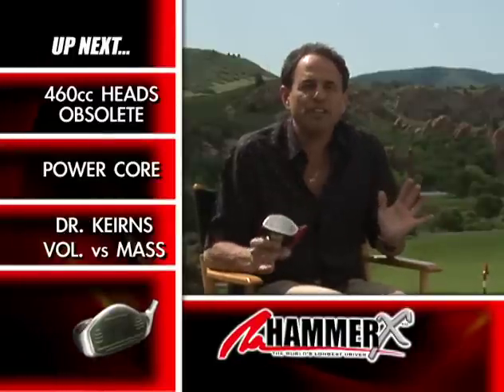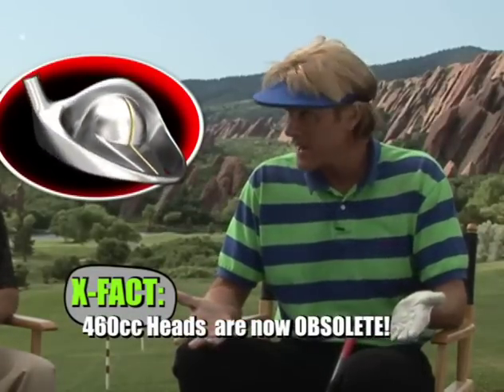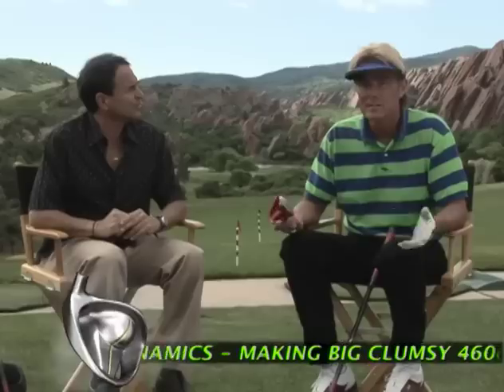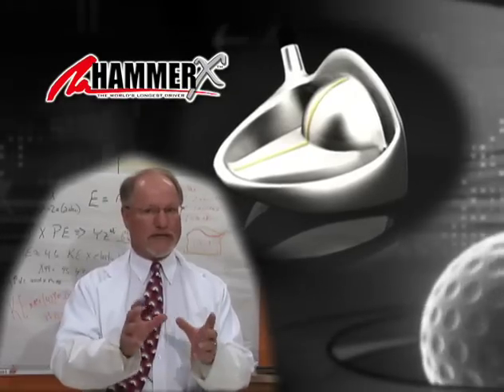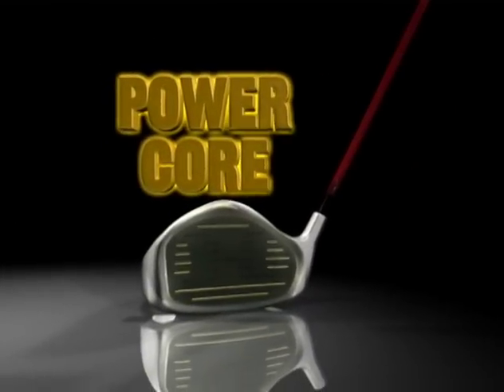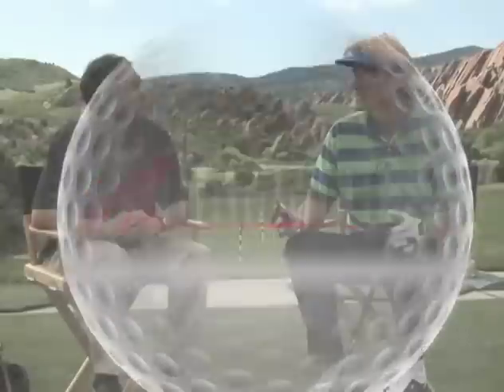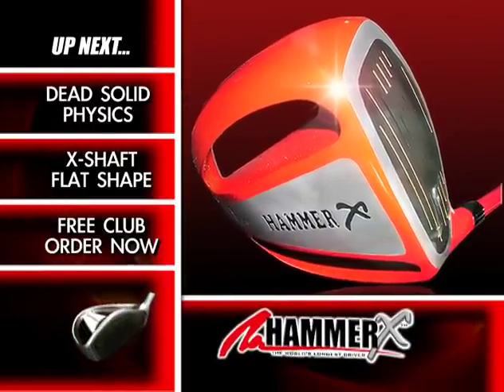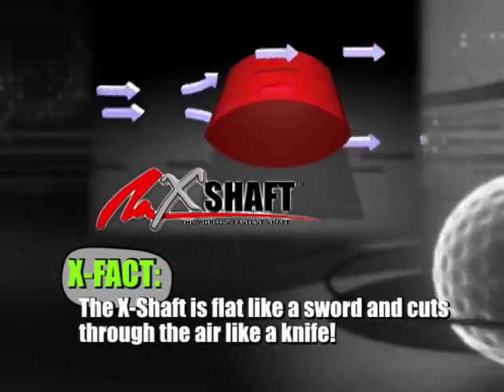The new HammerX Driver makes other 460cc drivers obsolete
The new HammerX Driver is making other leading clumsy 460cc drivers obsolete, no CCs no Body. This driver is the next revolution in golf technology.